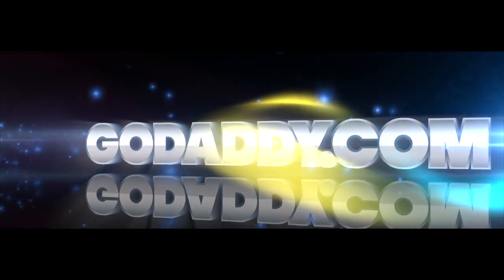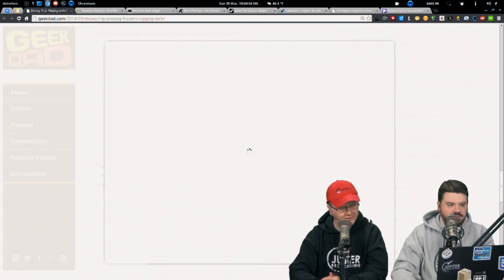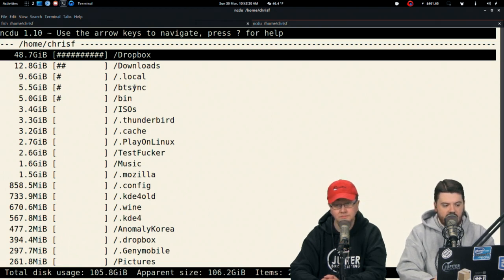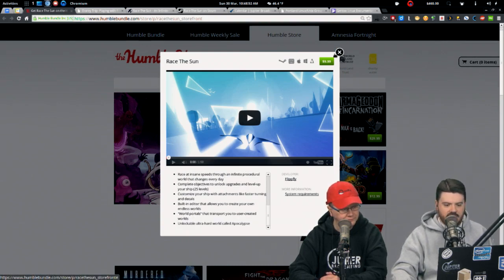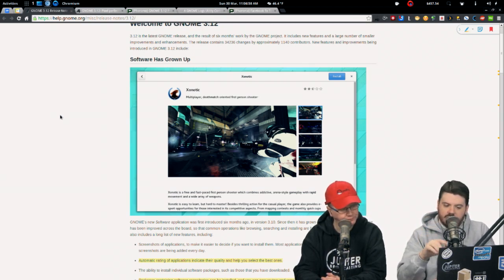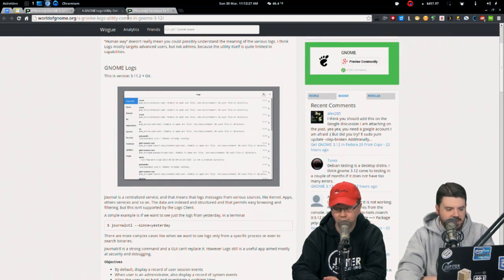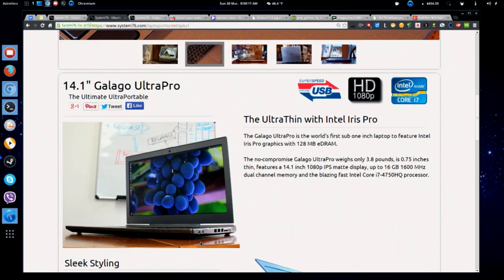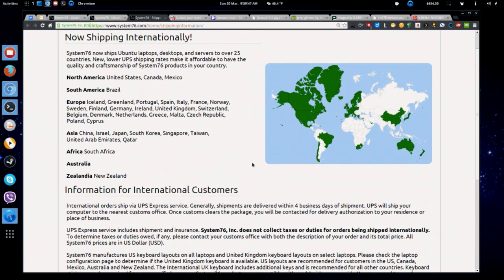Gentoo's Jeff Horelick | Linux Action Show s31e06 (Episode 306)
Gentoo's leader of the x86 Team, and jack of all trades Jeff Horelick joins us to discuss all things Gentoo. We've got a batch of questions you've submitted, and Jeff's the man to answer them!

Plus: Facebook buys Oculus VR, Red Hat's CentOS plans, a first look at Gnome 3.12...